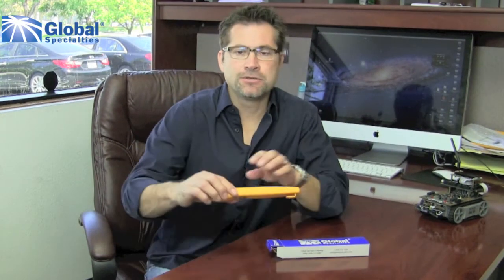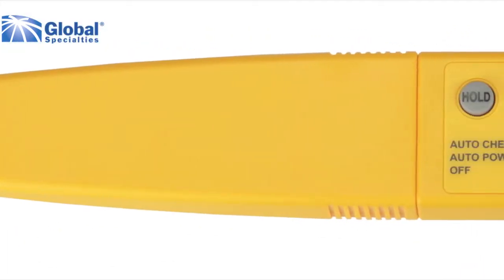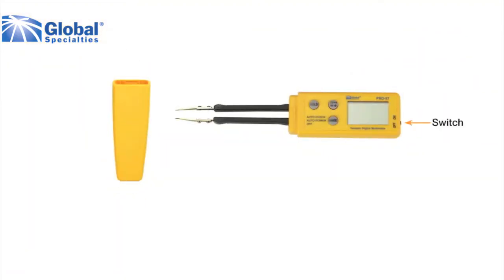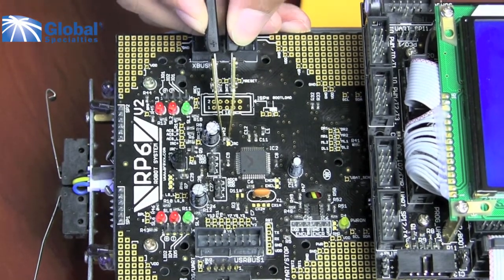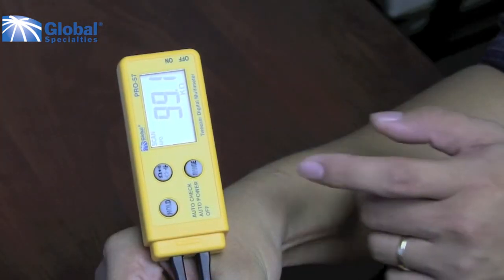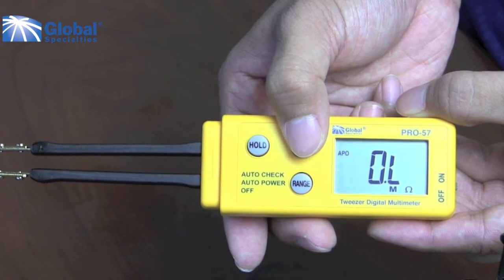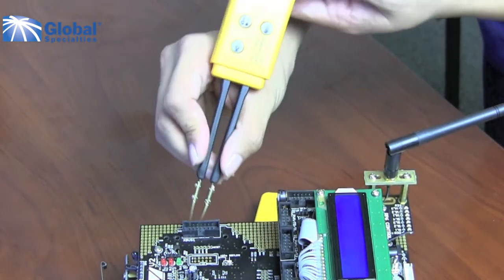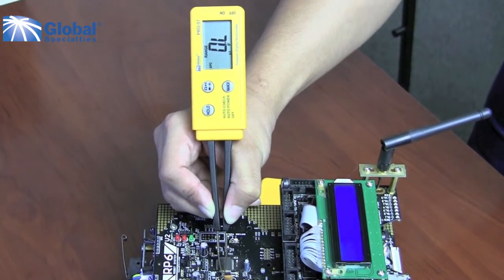PRO-57 Tweezer Digital Multimeter from Global Specialties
The PRO-57 is a small digital multimeter that fits in your pocket and yet has the features of a full hand-held DMM.